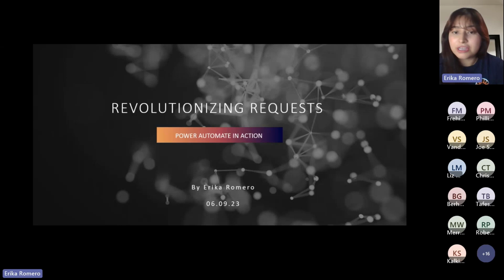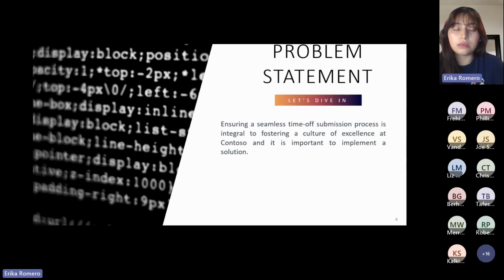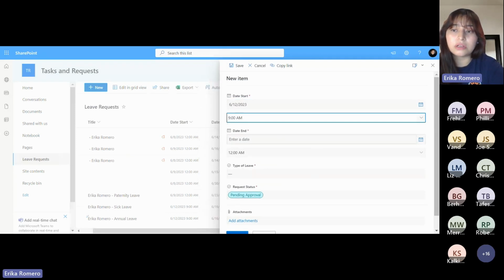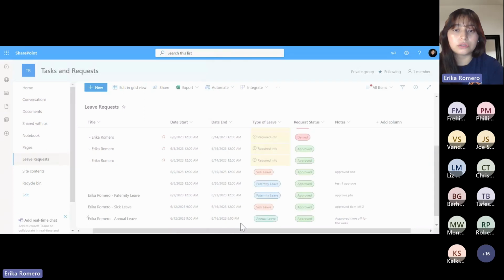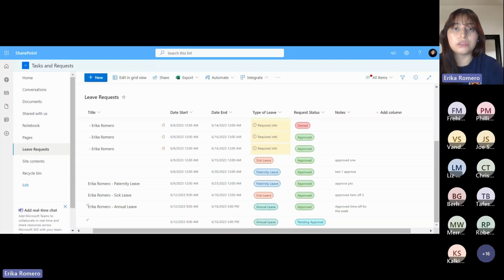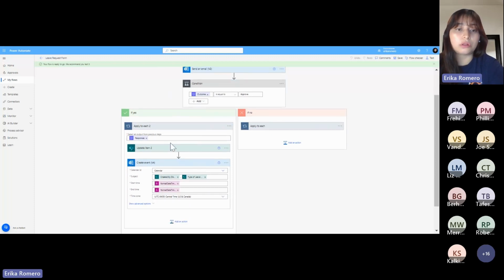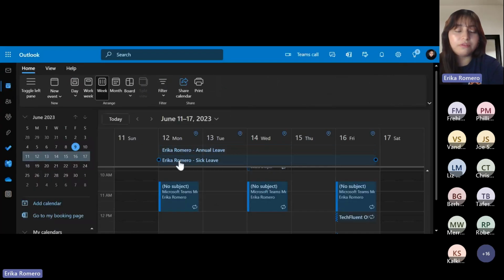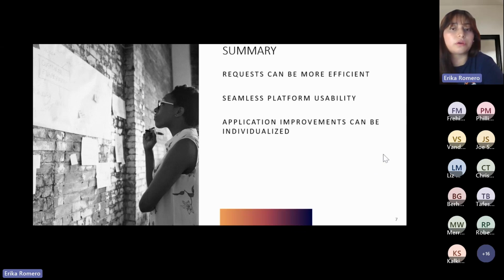Erika Romero | Power Automate | SharePoint | TechFluent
Imagine a Power Automate scenario that simplifies time-off requests for Contoso employees. Enter details, and the system automates approval routing. Approved requests create calendar appointments, while rejections trigger email notifications. Now, meet TechFluent, a non-profit supported by tech industry volunteers. We offer mentorship and training in Microsoft's Dynamics 365 and the Power Platform, connecting participants to tech job opportunities.